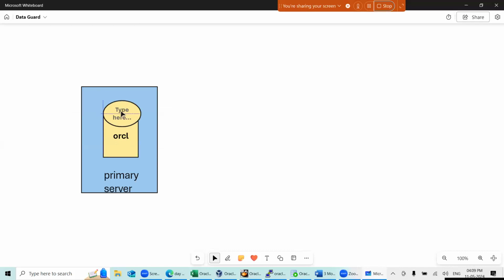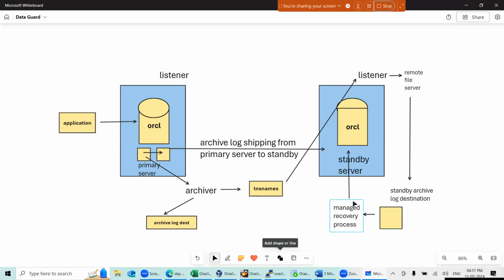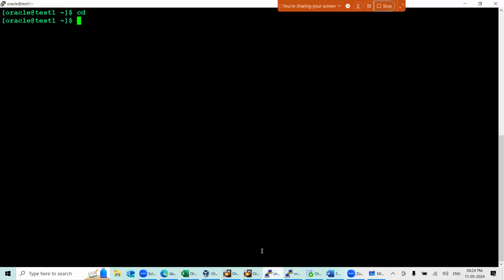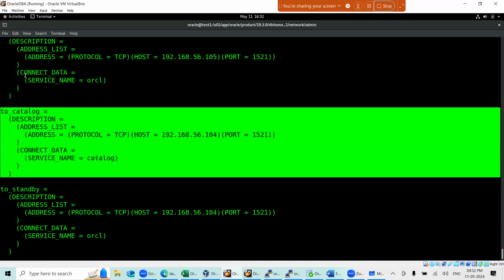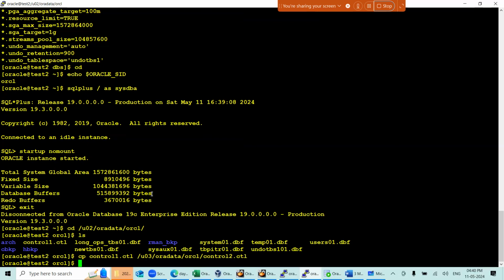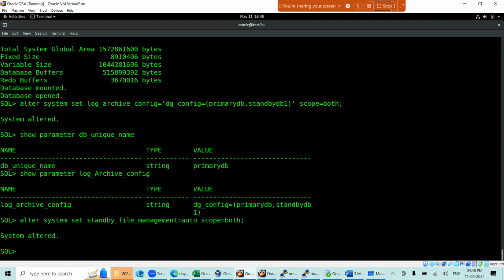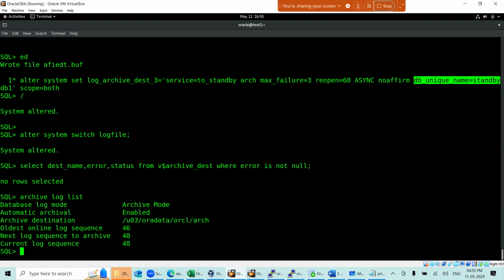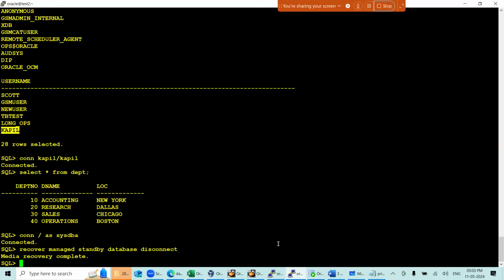Hands-on: Configuring Dataguard in around 40 Minutes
Dataguard is a critical tool for ensuring high availability and disaster recovery in Oracle databases. This video guides viewers through a hands-on configuration of Dataguard in around 40 minutes, providing a practical understanding of this vital technology.

Introducing Dataguard: Your Oracle Database Lifeline
Why Dataguard matters: High availability and disaster recovery in today's digital world
The Dataguard architecture: Primary, standby, and the role of network connectivity
Benefits of Dataguard: Minimize downtime, data protection, and regulatory compliance
Hands-on Configuration: Step-by-Step Guide
Setting up the environment: Prerequisites, Oracle versions, and software downloads
Configuring the primary database: Creating the primary database, setting up network connections
Configuring the standby database: Creating the standby database, applying redo logs, and testing failover